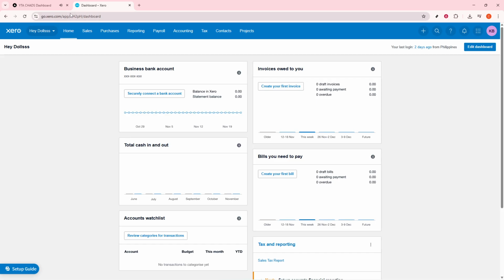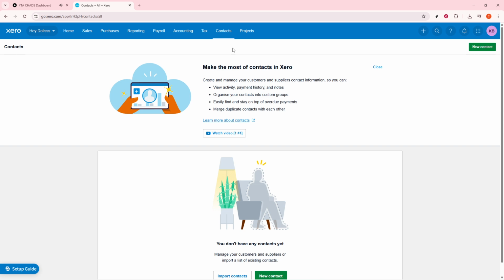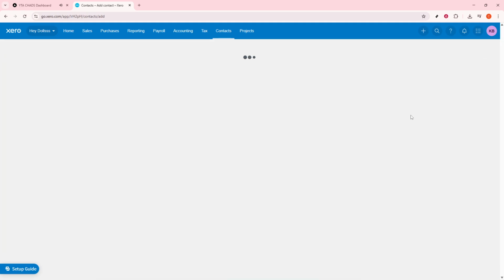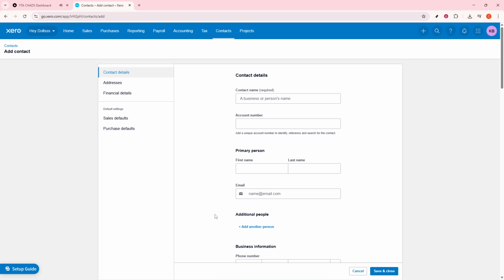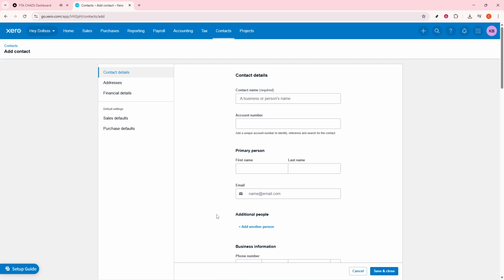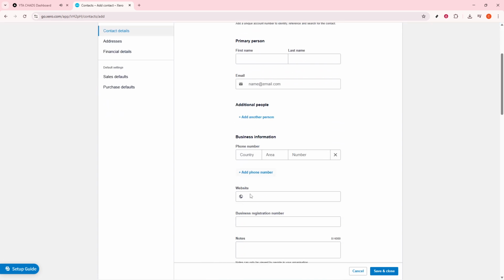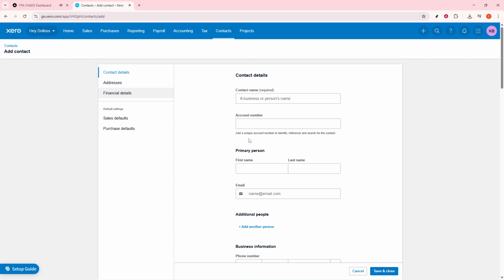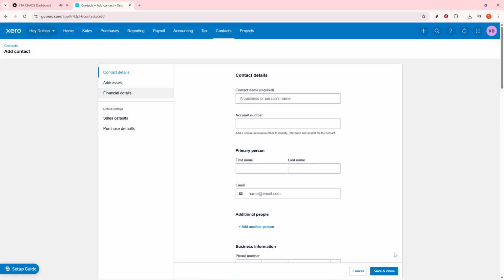How to Merge Contacts in Xero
Duplicate contacts can cause confusion, errors in invoicing, and messy financial reports—but Xero makes it easy to merge them into one accurate profile. In this tutorial, you’ll discover how to identify duplicate contacts, select a primary contact, transfer all related invoices, bills, and transactions, and safely merge records without losing important data. You’ll also learn best practices for managing your contact list to prevent duplicates in the future and keep your customer and supplier information streamlined. Merging contacts in Xero not only saves time but also ensures accuracy in reporting, smoother invoicing, and better overall bookkeeping. Whether you’re tidying up your accounts or optimizing your workflow, this guide will show you exactly how to merge contacts in Xero the right way.